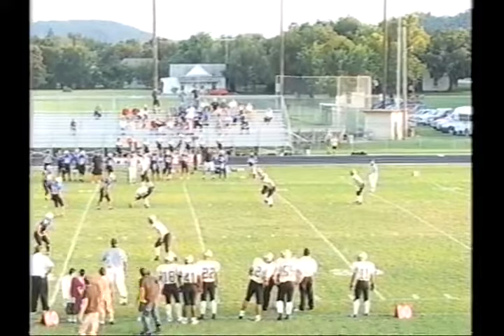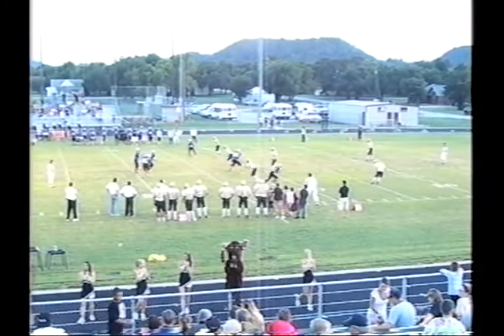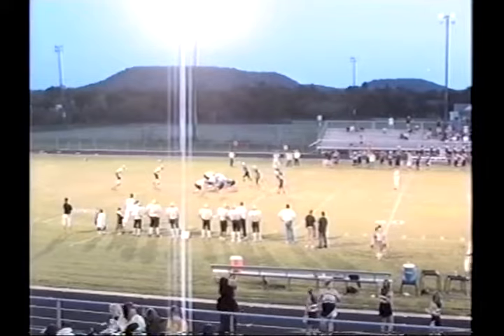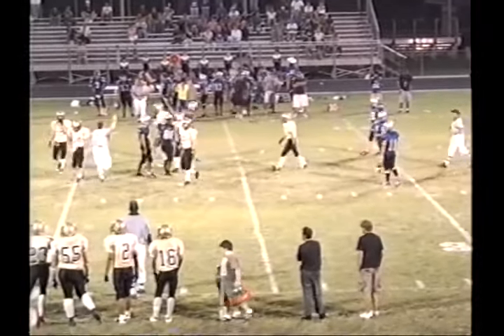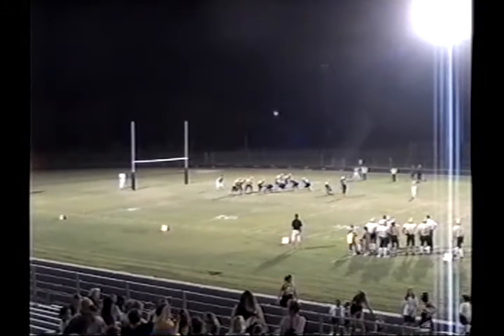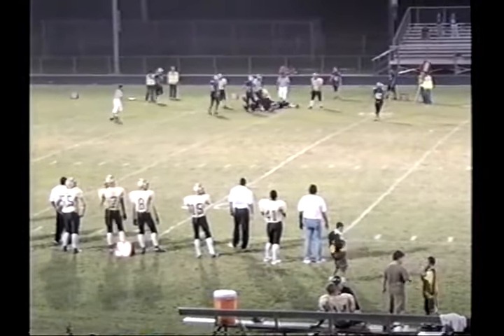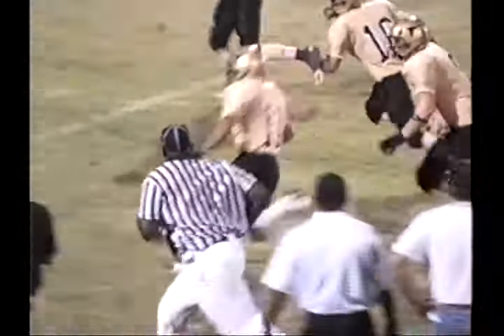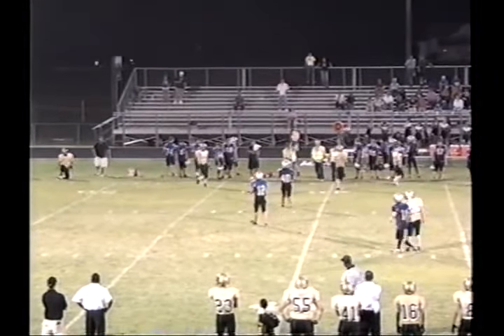2007: Gordon 60 Glenview Christian 31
2007 Texas high school six-man football game between public school Gordon and private school Glenview Christian.
Gordon is in Light Gold
Glenview Christian is in Blue